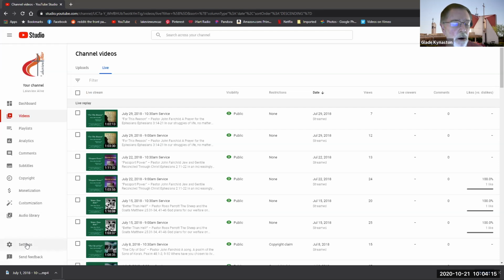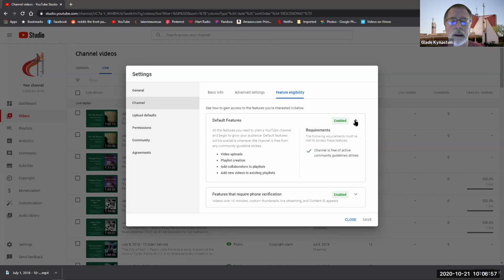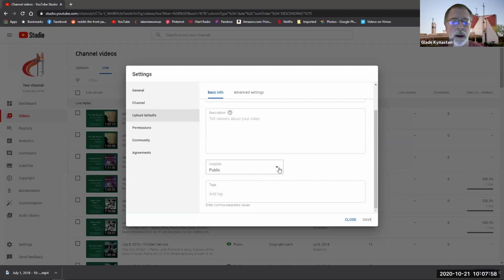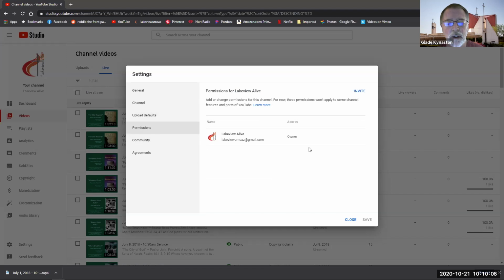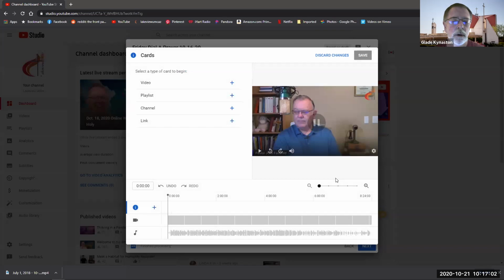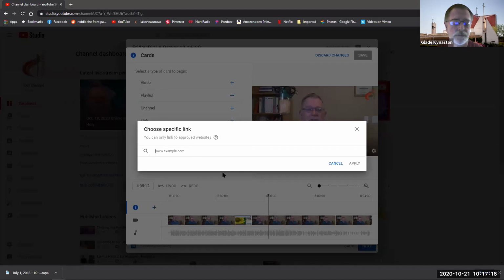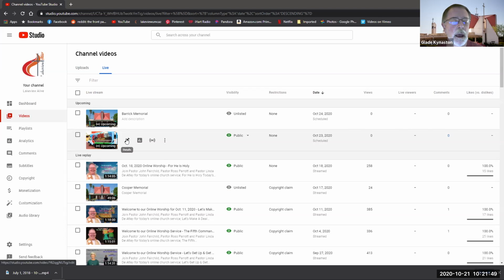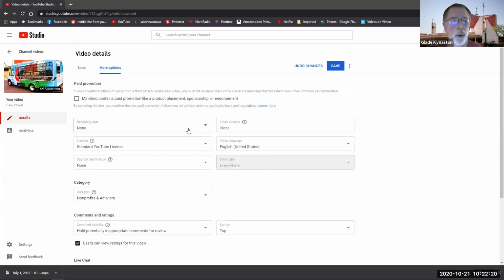YouTube for Churches Step 2 of 3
This webinar, led by Glade Kynaston from Lakeview UMC, is the second webinar in the series for the Desert Southwest Conference about YouTube for churches. Watch this video to learn about:
- The YouTube dashboard and important settings
- Setting video titles, descriptions, keywords, and tags
- Tips for YouTube community chat
- Best practices for uploading, live streaming, and scheduling the broadcast